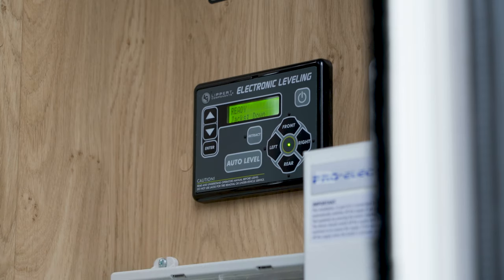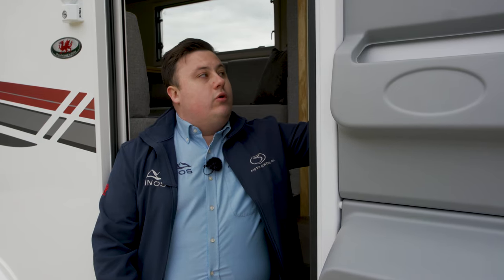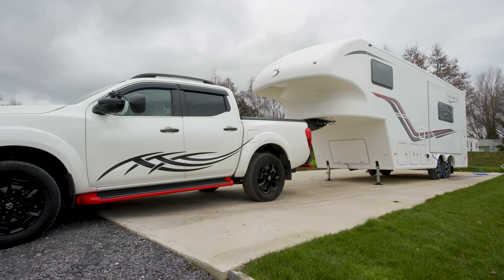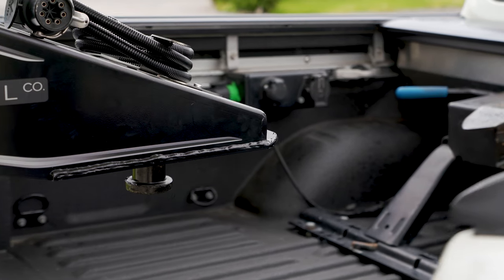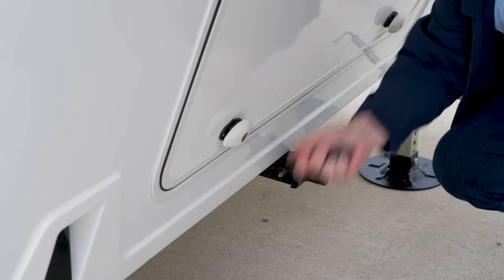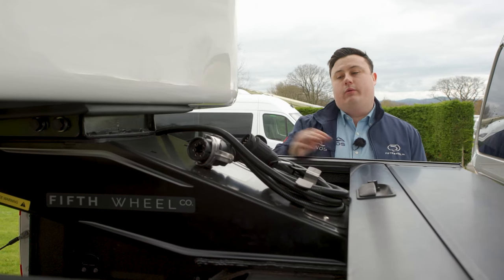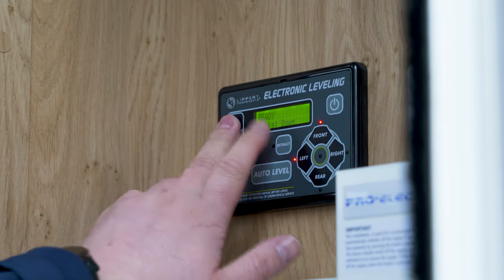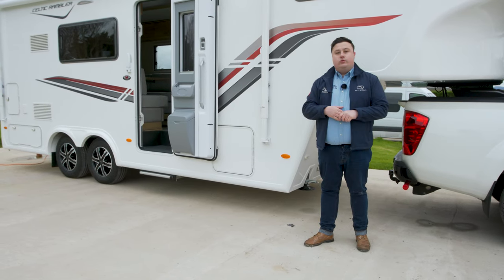How to hook on to your Celtic Rambler Fifth Wheel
As part of a new series of tutorial videos, our Sales Executive George explains how to hook on to your Celtic Rambler Fifth Wheel.

We take you step by step through the hooking on process, so you can be confident to drive away.

Our 3 key tips are :

1. Take your time and follow your guide sheet
2. Double check your alignment / heights
3. Reverse back confidently when hooking on

* Please not your Celtic Rambler and Fifth Wheel Hitch may differ to as shown on the video *